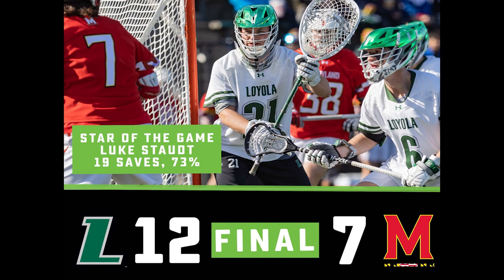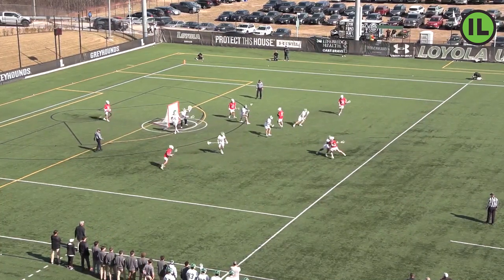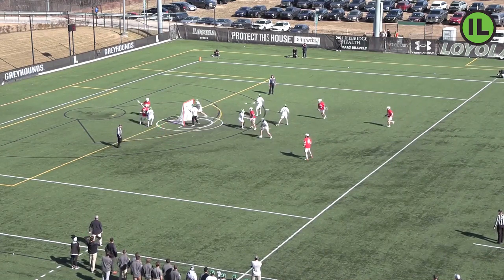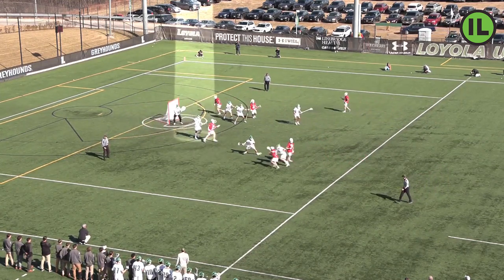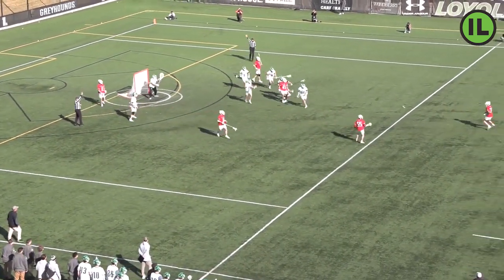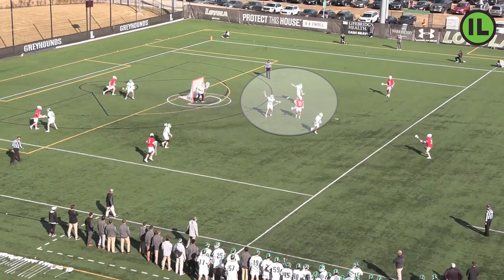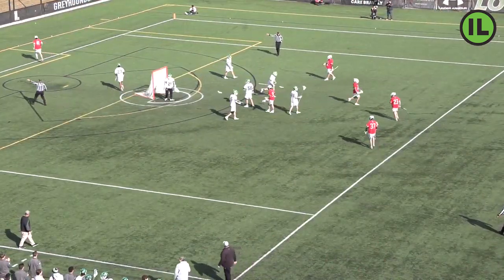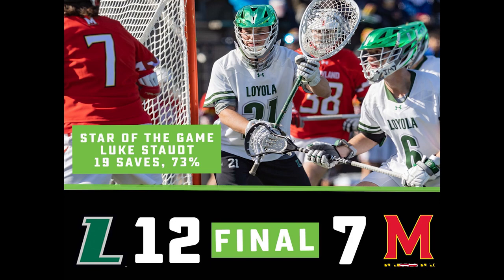Video Breakdown: How Loyola's Defense Stifled Maryland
IL's Dan Kaplan takes a look at how Loyola managed to win just 4 of 22 face-offs while still handing Maryland their first regular season loss in 1,089 days.